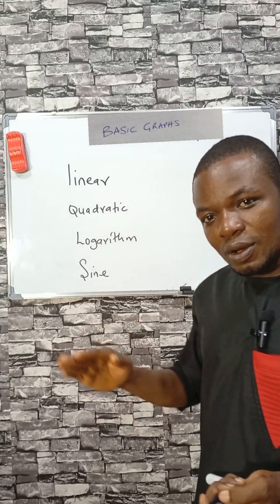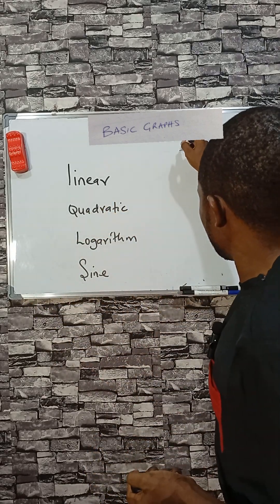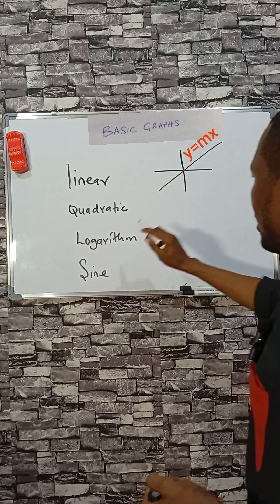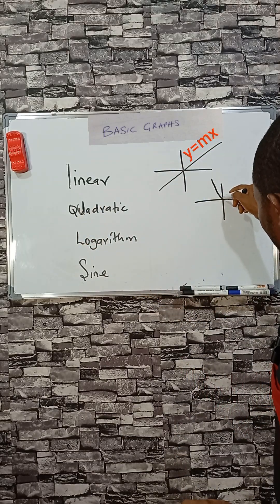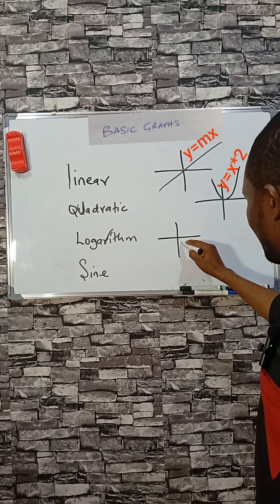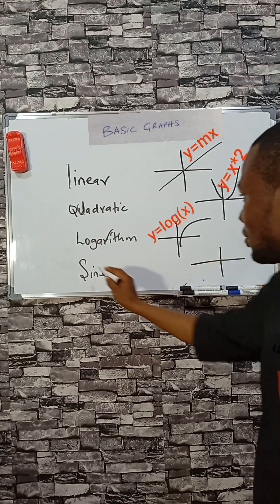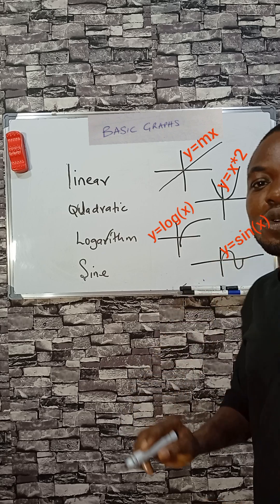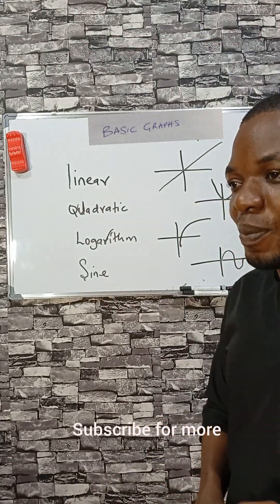Quick Guide to the 4 Most Powerful Graphs!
In this quick and powerful YouTube Short, learn to recognize 4 essential graph types in math: the linear graph, quadratic graph, logarithmic graph, and sine wave. These graphs form the foundation of algebra, trigonometry, and real-world problem-solving.

Whether you’re a math student, high school teacher, or someone prepping for exams, this video helps you identify each graph visually — from y = x (linear) to y = x² (parabola), y = log(x) (logarithmic growth), and y = sin(x) (periodic waves).

This study short is perfect for quick reviews, visual learners, math fans, or STEM tutors looking for clear explanations and helpful graphing tricks. Boost your math skills, aid your exam prep, and learn how to identify graphs in under 60 seconds!

Don’t just memorize equations — see the graphs come to life!